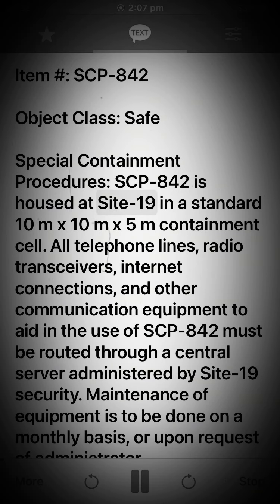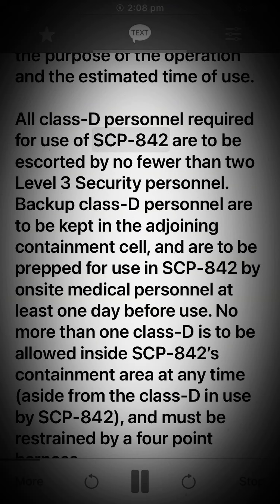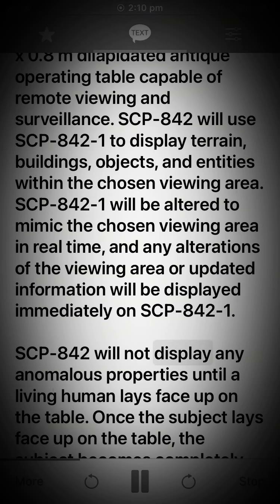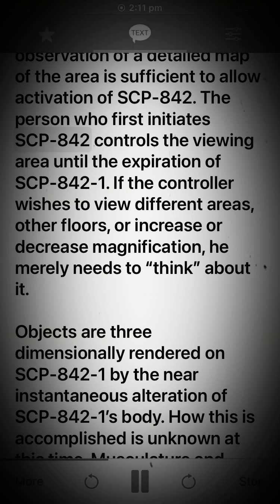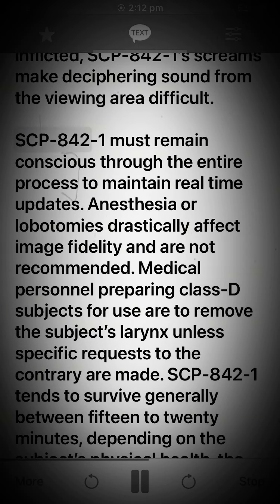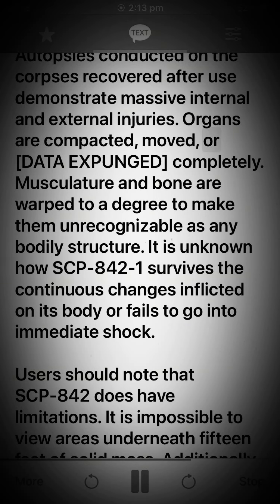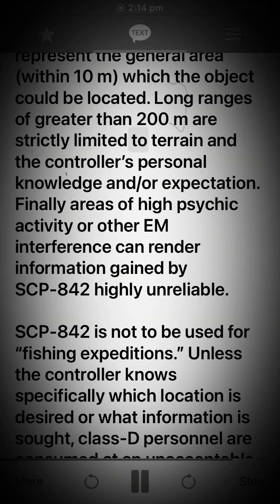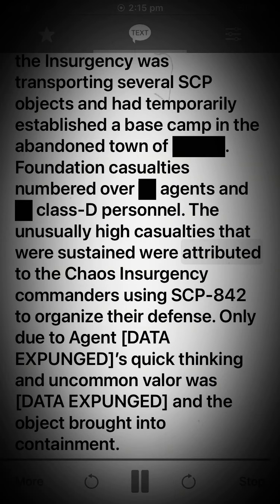Scp 842 Operations Table